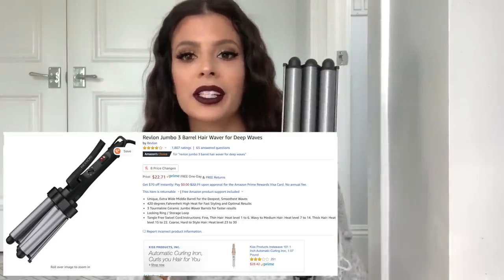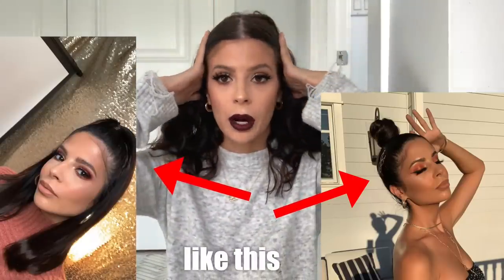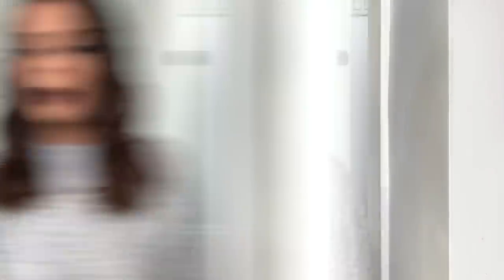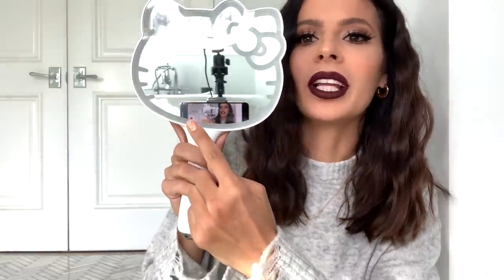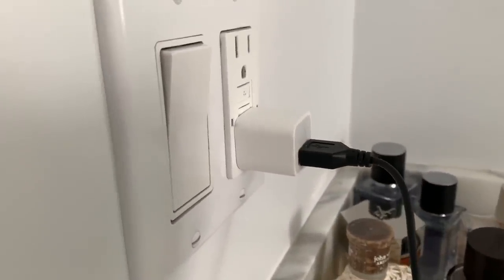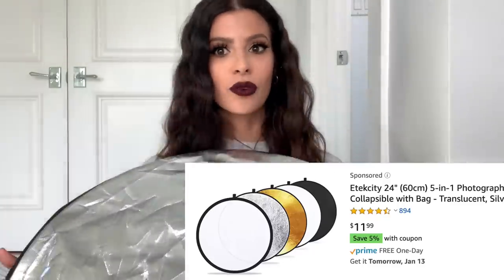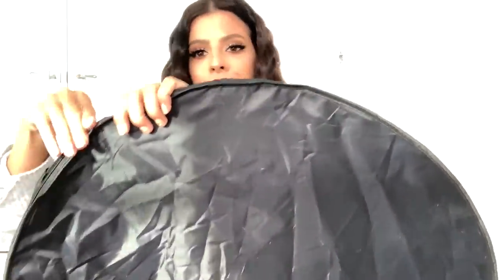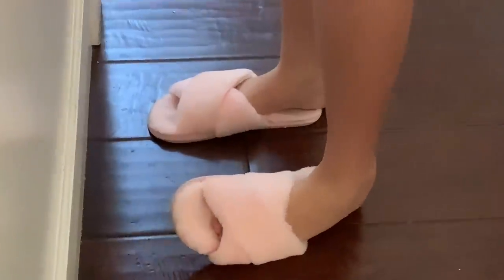LIFE CHANGING THINGS YOU NEED FROM AMAZON | beauty & lifestyle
Hey Larlees, todays video is all about amazon favorits. These are some of the products from Amazon that I can't live without and I use almost on the daily! I hope you guys like my recommendations. Thank you guys for watching xo -Laura

Travel Makeup Case Medium

Travel Makeup Case Large

Fur Slippers

2020 Planner

Revlon Jumbo 3 Barrel Hair Waver

No Wipe Gel Top Coat and Base Coat
Similar Option

Fall Gold Glitter Gel Nail Polish Set

Nail Micro Caviar Beads Manicure Tips

ROSALIND Gel Nail Polish Nude Colors

UV Nail Dryer Curing Lamp

Conair Instant Heat Curling Iron, 1 1/2-inch

Mini Hand Held Fan

Portable Disc Light Reflector

Neutrogena Rapid Clear Face Wash

Continuous Spray Bottle for Hair

* POSTMATES!